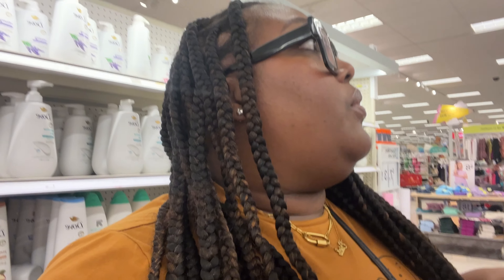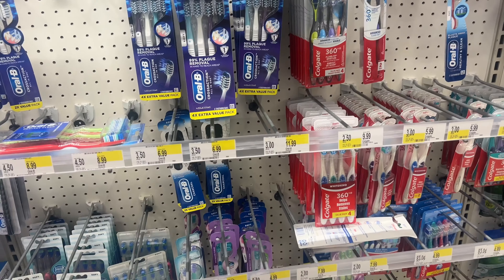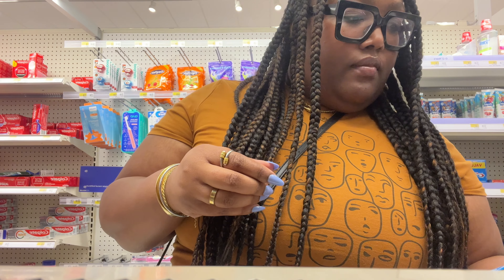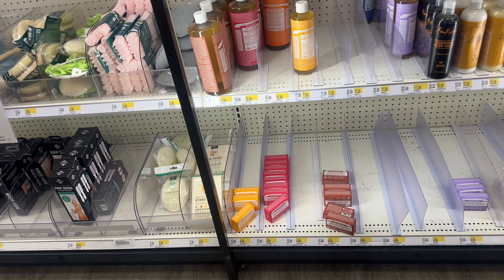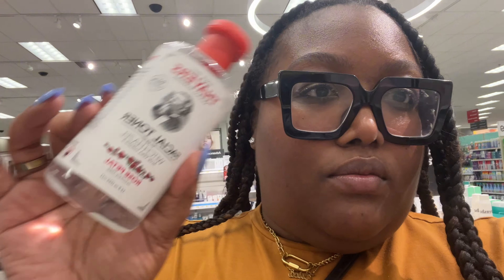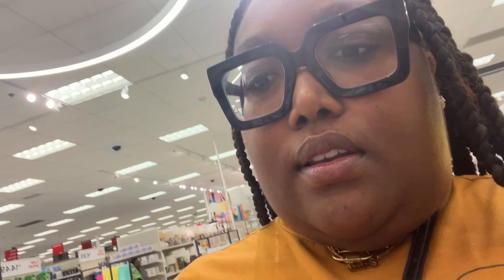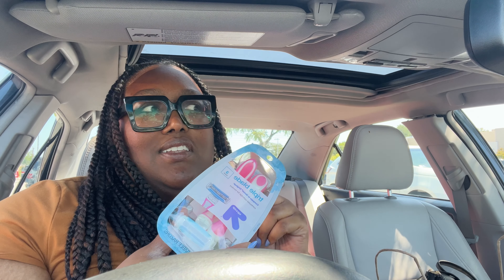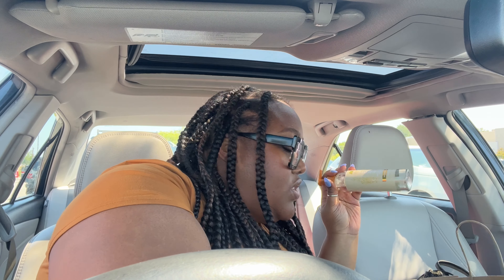come HYGIENE SHOPPING w/ me at Target! | oral care, skin /body care & feminine care favorites + haul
Hey beauties! Let’s go shopping!